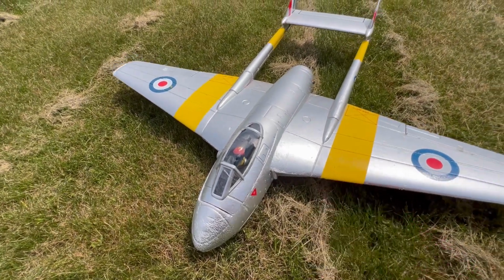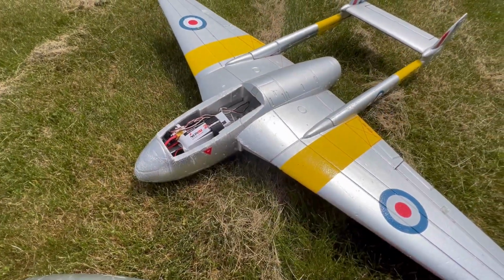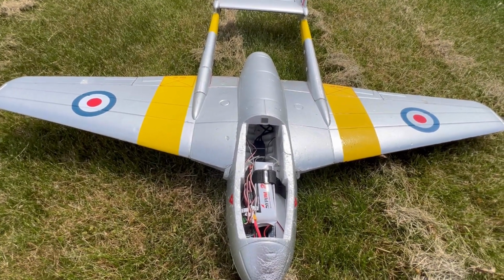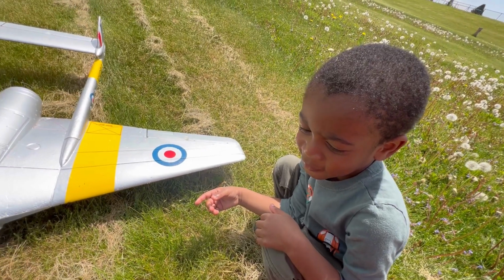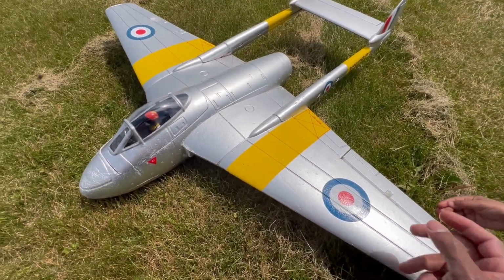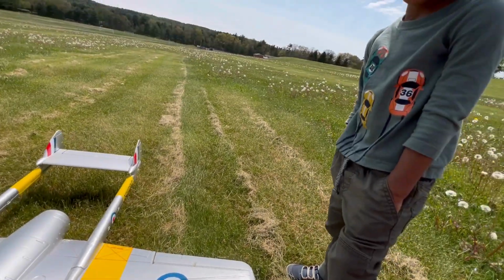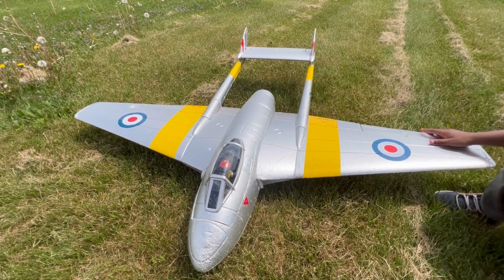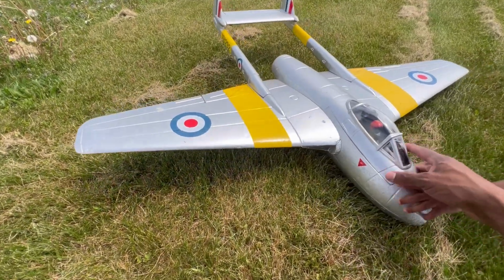Rc Jet Durafly Vampire 70mm EDF Rc Airplane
This is my first test flight of my 70mm EDF Jet my Son and I did. The Durafly Vampire D.H.100 1100mm was super cool to fly and sounded like a real Jet. Came with a 40amp esc already installed. The only thing I needed was my Flysky transmitter, receiver and 2200mah 4s or 3s battery. I was pretty nervous at first using the ailerons but got comfortable once I reached a higher altitude. I know this Jet been out for quite some time  but it’s always good whenever you come across super cheap Rc Jet!